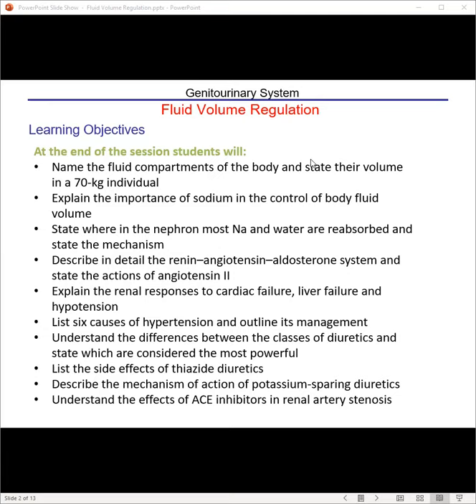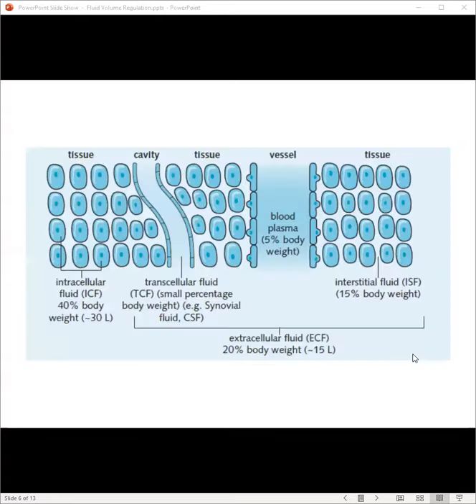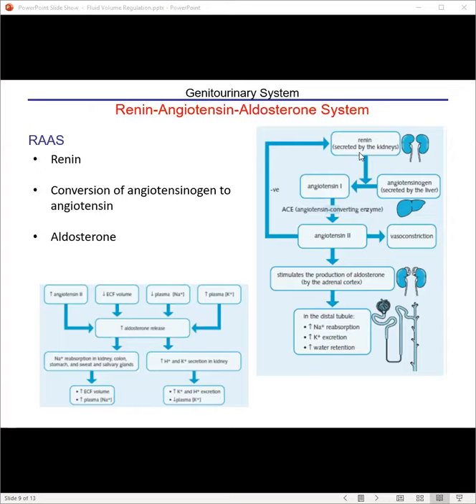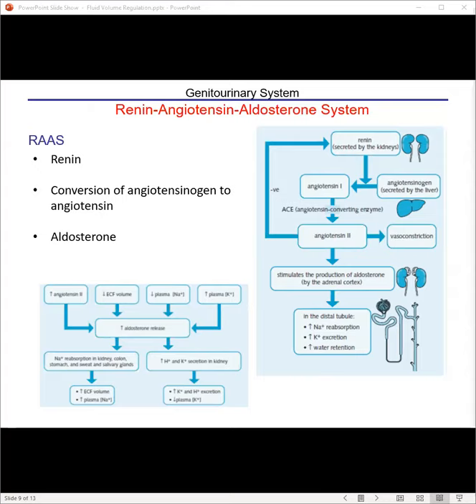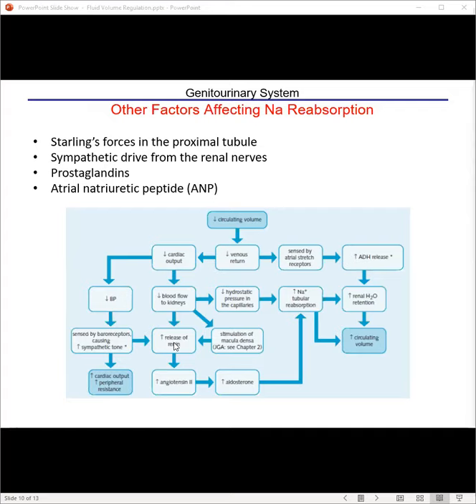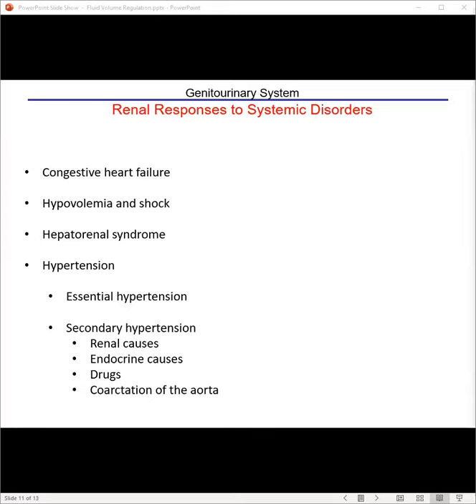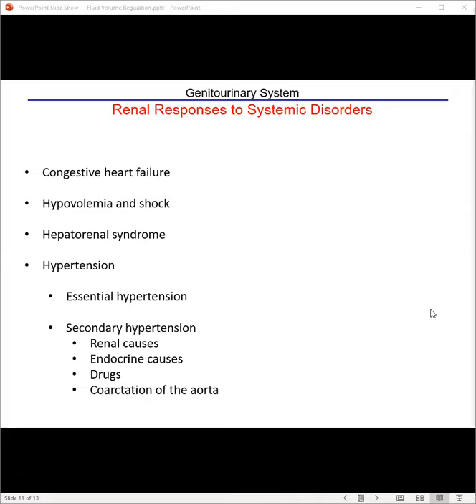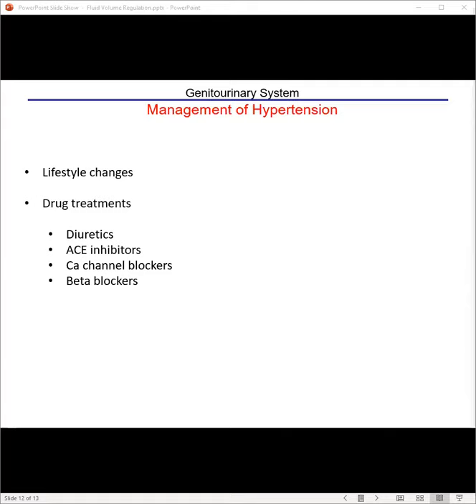Fluid Volume Regulation